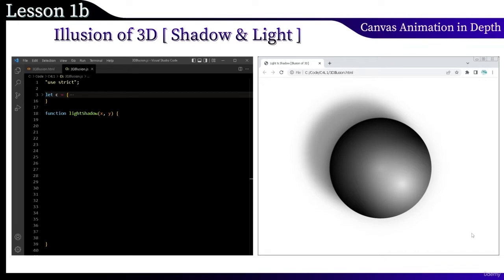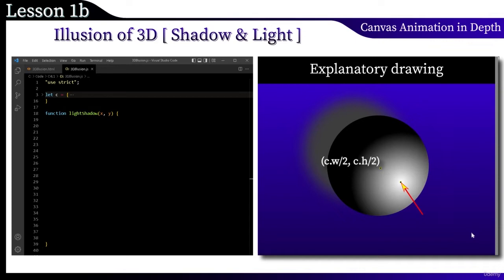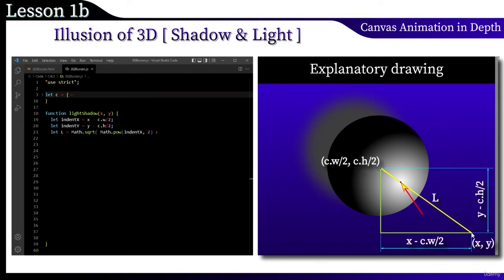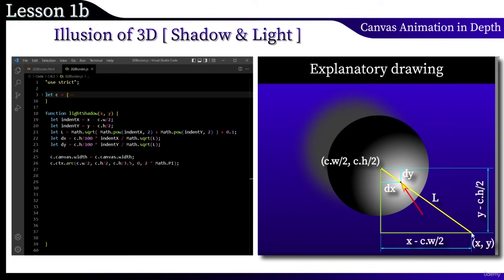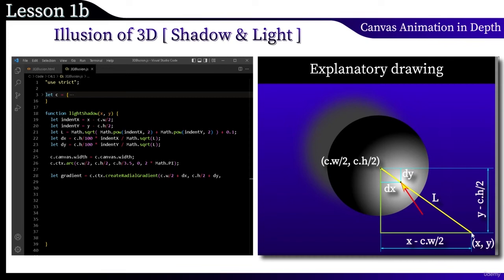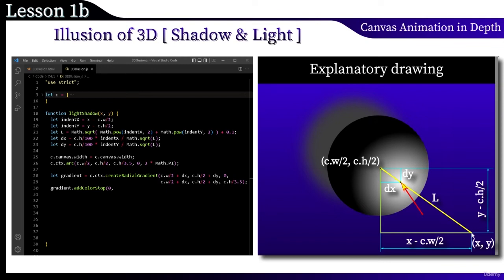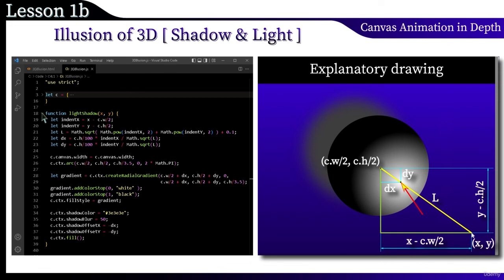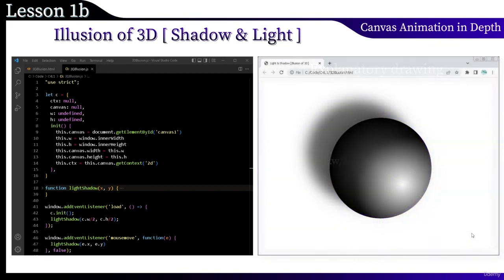Illusion of 3D Shadow & Light Part2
What is 3d illusion art?
Image result for Illusion of 3D Shadow & Light
Optical illusion art, better known as Op art, is a form of abstract art that emerged in the 1960s. It utilizes graphic shapes and blocks colors to create the illusion of movement or depth, exploiting the complex ways in which the human eye perceives what we see.
What is the illusion of light?
Numerous optical illusions are produced by the refraction (bending) of light as it passes from one substance to another in which the speed of light is significantly different. A ray of light passing from one transparent medium (air) to another (water) is bent as it emerges
How does the shadow illusion work?
In the Checker-Shadow Illusion, two simultaneously perceived targets (tile A and tile B) are identical local stimuli but one is seen as lighter than the other. This illusory effect is called simultaneous lightness contrast (SLC) and it has a high-level explanation and a low-level one.
What is a 3D illusion called?
Autostereogram. An autostereogram is a single-image stereogram (SIS), designed to create the visual illusion of a three-dimensional (3D) scene from a two-dimensional image in the human brain.